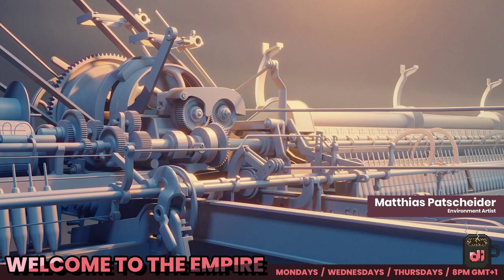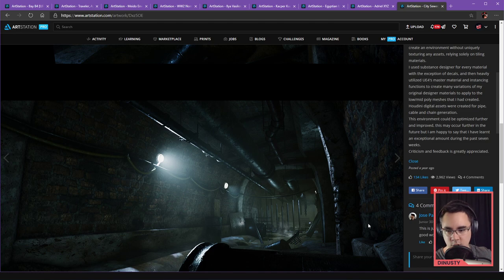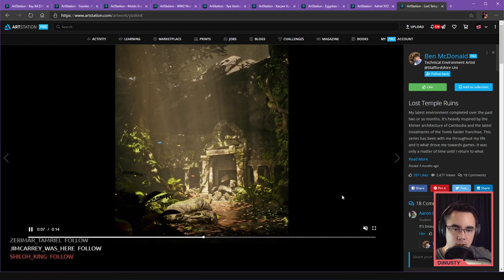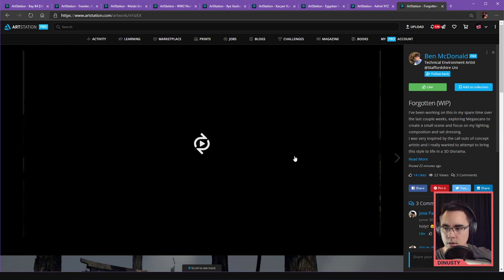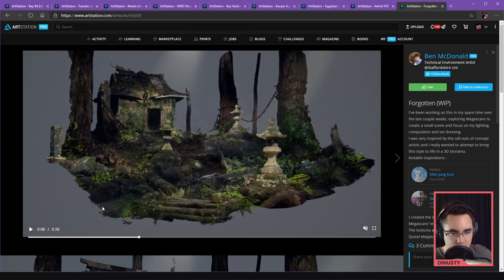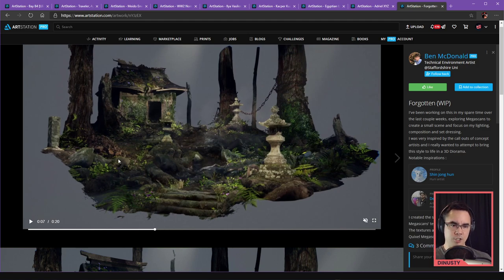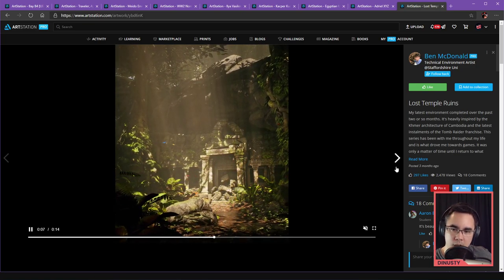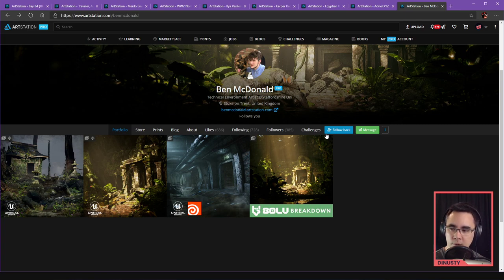Portfolio Review: Ben Mcdonald